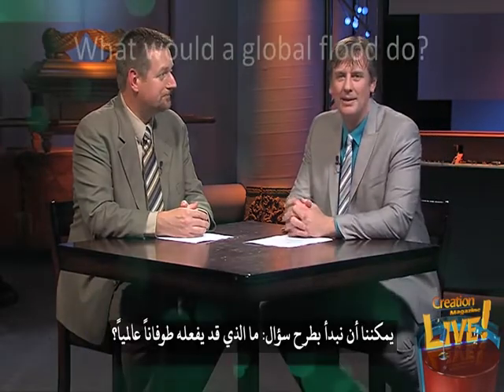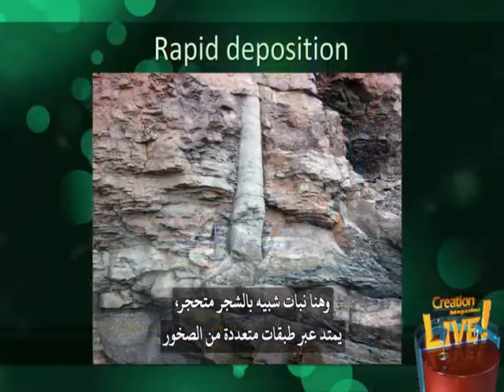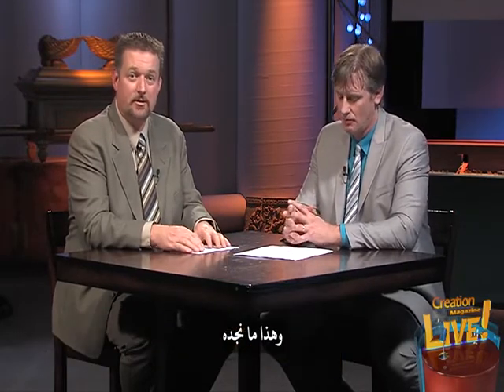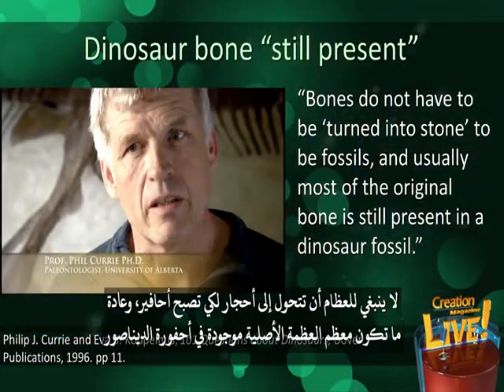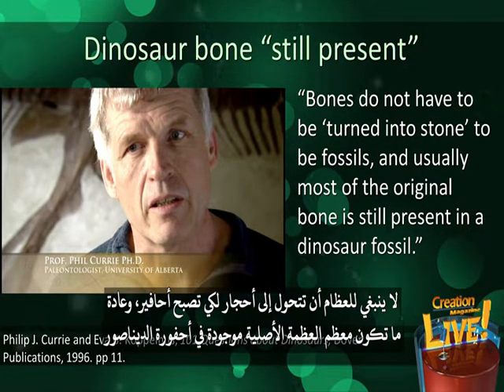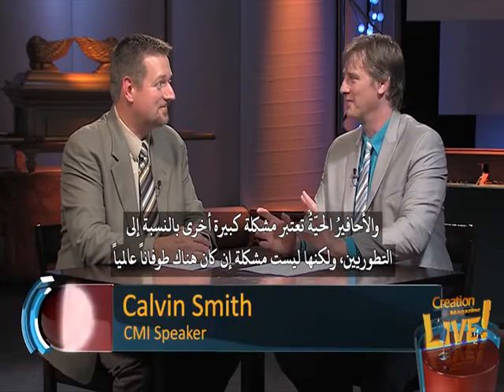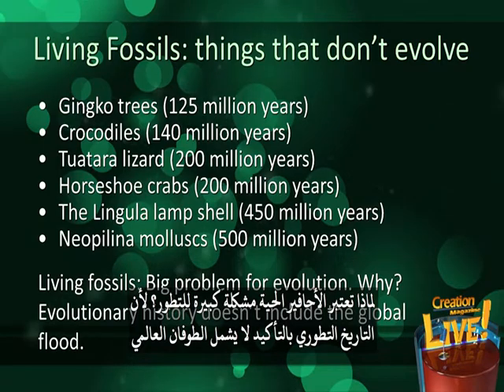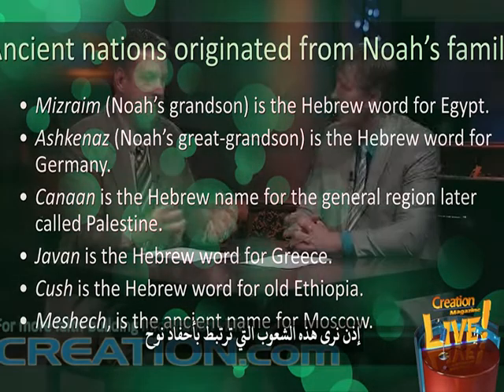مجلة الخلق (٢٦) هل أثبت العلم حقيقة طوفان نوح؟ وما الاكتشافات المختلفة التي تؤيد هذا؟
يصف الكتاب المقدس طوفاناً شاملاً حدث حوالي ١٦٠٠ سنة بعد الخلق، وموضوعنا هذا الأسبوع هو الأدلة التي تدعم حدوث طوفان عالميو ما هي بعض النتائج الدائمة التي يمكننا التحقيق فيها اليوم والتي هي نتائج منطقية على طوفان عالمي حدث حوالي ٢٥٠٠ سنة قبل الميلاد، وفقاً للكتاب المقدس.
لقد قدمنا في العام الماضي حلقة عن أدلة على طوفاناً كان عالميًا وليس محليًا من المألوف في بعض الأوساط المسيحية اليوم أنهم يقولون أن طوفان نوح كان طوفاناً صغيراً لكن هذا غير مدعوم من الكتاب المقدس للتفاصيل،
 أولاً، سوف يتسبب في تآكل كبير لسطح الأرض الحالي وترسيب الرواسب المتآكلة وسوف يفعل ذلك على نطاق عالمي بما أنه طوفان عالمي لذا فإن الطوفان العالمي سيؤثر على فهمنا للجيولوجيا، ودراسة التكوينات الصخرية وثانياً، سوف يدفن النباتات والحيوانات على نطاق عالمي وسوف يؤثر هذا على فهمنا لسجل الأحافير، أي علم المتحجرات وثالثًا، أنه سيعيد بدء التاريخ البشري لذلك سوف يؤثر على فهمنا للتاريخ القديم وأصل الشعوب سوف يؤثر على أشياء أخرى أيضًا، و إنكار حدوث طوفان عالمي سيؤدي إلى سوء تفسير البيانات في الجيولوجيا وعلم المتحجرات والتاريخ القديم إذا لم تأخذ طوفًا عالميًا في الاعتبار، فمن المحتمل ألا تحصل على استنتاجات صحيحة في هذه المجالات، وسوف نشرح كيف يتم هذا فلنقم بتحليل أعمق قليلاً ما الذي نتوقع العثور عليه في هذه المجالات الثلاث.
 إذا كان هناك طوفان عالمي؟ في الجيولوجيا، نتوقع العثور على صخور رسوبية تظهر دليلاً على الترسب السريع كما نتوقع العثور على ميزات جيولوجية واسعة النطاق على مستوى القارات في علم المتحجرات، نتوقع العثور على حفريات تظهر دليلاً على دفن سريع وحديث، بما في ذلك أدلة على أنها دفنت وهي حية نتوقع رؤية نمط عام لسجل الأحافير المطابق للمناطق البيئية المختلفة، مع وجود استثناءات سوف يخلط الطوفان العالمي العديد من الأشياء معًا، لكن سيكون هناك قدر معين من الفرز لذلك نتوقع نمطًاً عامًا، ولكن يجب أيضًا أن نجد استثناءات لهذا النمط لأن الطوفان كان حدثًا كارثيًا في النهاية في التاريخ القديم، نتوقع العثور على أدلة على أن السكان البشريين والشعوب القديمة بدأت منذ حوالي ٤٥٠٠ عامًا.
 فلنبدأ إذن من أعلى القائمة، في الجيولوجيا هل نرى دليلاً على أن الصخور الرسوبية قد ترسبت بسرعة؟ بالتأكيد اتخذت هذه الصورة عندما كنت أتجول في الغراند كانيون لاحظ طبقات الصخور المنحنية بإحكام ترسبت هذه الطبقات أفقياً ثم حدث بعض الارتفاع، على الجانب الأيمن من الصورة، مما أمال الطبقات عمودياً تقريباً هذه الطبقات، والسماكة الكاملة التي ترونها هنا لا بد أن تكون قد ترسبت بسرعة ثم بعد ذلك بوقت قصير حدث الارتفاع الذي أحنى الطبقات الناعمة هو لم يكسرها ولكنه أحناها فقط إذا كانت الرواسب قد ترسبت على مر الزمان، لأصبحت متصخرة وصلبة كالصخور والصخور تتكسر ولا تنحني وهذا دليل على الترسب السريع وهنا نبات شبيه بالشجر متحجر، يمتد عبر طبقات متعددة من الصخور من الواضح أنه دُفن بالكامل بسرعة إذا دفن على مدى ملايين السنين لكانت قمة الشجرة قد تفسخت، ولن تكون متحجرة إليكم صورة أخرى لشجرة متحجرة تمتد عبر طبقات متعددة من الصخور...
تحدثنا للتو عن أنه في الجيولوجيا كنا نتوقع إيجاد سمات جيولوجية واسعة النطاق وهذا بالضبط ما نجده إذا عدنا إلى غراند كانيون يمكنك هنا رؤية مقطع عرضي لطبقات الصخور، والأخدود على الجانب الأيمن يمكن اقتفاء أثر بعض الطبقات المكشوفة في أخدود غراند كانيون حتى إنجلترا أمر لا يصدق إذن هذه رواسب قد ترسبت على نطاق واسع ومرة أخرى إحدى أسفل الطبقات، حجر تيبيتس الرملي يمكن تتبع أثره حتى إنجلترا أية عملية من شأنها أن تفعل هذا؟ إنه الطوفان العالمي عملية عالمية بالتأكيد ملاحظة أخرى في غراند كانيون هي أنه كان هناك قدر كبير من التآكل بالقرب من الأخدود هناك شاهد صخري يسمى الشاهد الصخري الأحمر يبلغ ارتفاعه حوالي قدم ويحتفظ ببعض الطبقات التي كانت موجودة فوق غراند كانيون، وقد تآكلت إذاً د هنا بعض السمات الجيولوجية الواسعة النطاق الترسب الهائل للرواسب والتآكل الواسع النطاق وهذا ما نتوقع وجوده إذا حدث طوفاناً هناك سؤال شائع كثيرًا ما يرتبط بالطوفان من أين أتت المياه؟ هناك طوفان عالمي، من أين أتت المياه؟ سؤال شائع جدًا يُطرح علينا طوال الوقت في فقرة الأسئلة قد يعرف بعضكم اسم جاك كوستو من المحتمل ألا تعرفه إذا كنت أقل من ٣٠ سنة لقد قام بالعديد من الأفلام الوثائقية تحت الماء أساساً هو قدم إلى العالم من خلال أفلامه المدهشة ما يحدث في المحيط ساعد في تطوير الرئة المائية التي تطورت فيما بعد إلى جهاز التنفس تحت الماء لم يكن مسيحيًا أو خلقياً، لكنه كان يعرف الكثير عن المحيطات لقد قال أنه إذا رفعنا قيعان المحيط بحيث تكون مع متساوية القارات سيكون هناك ما يكفي من المياه في المحيطات الآن لإغراق الأرض كلها على عمق أكثر من ميلين فمن أين أتت المياه؟ من المحيطات وهي لا تزال موجودة وهذا بالضبط ما يعتقد العلماء أنه حدث أثناء الطوفان أثناء الطوفان...